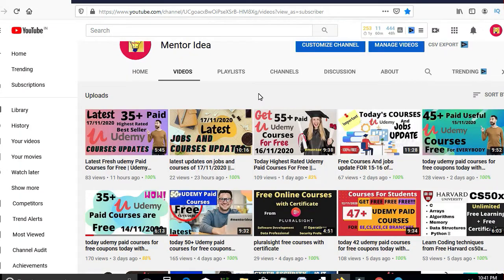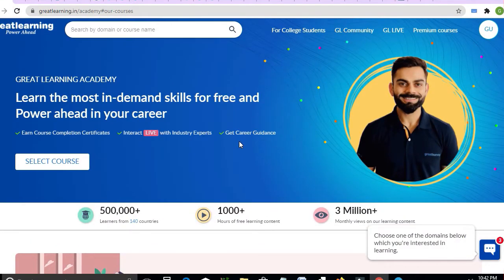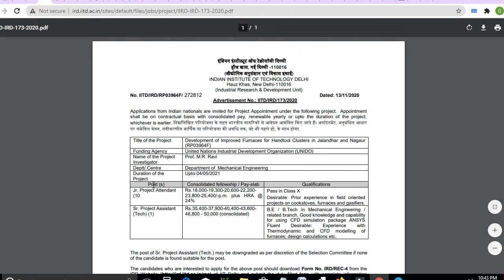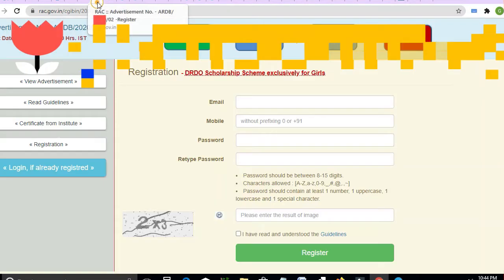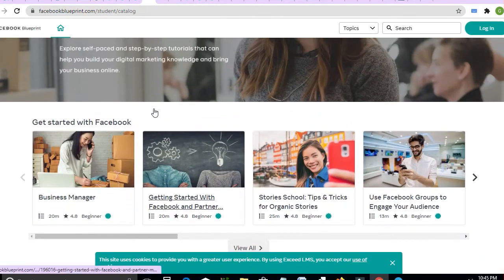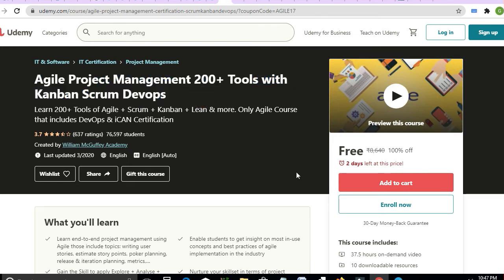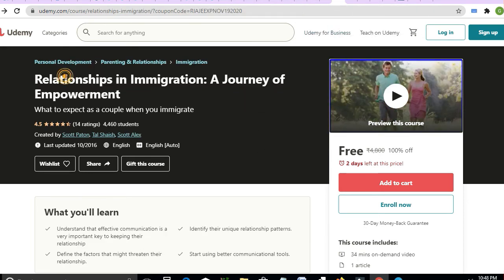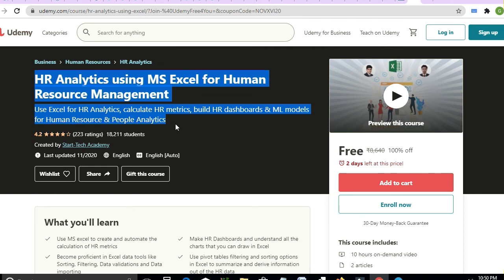latest jobs and courses updates 18/11/2020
mentoridea mentor idea
latest jobs and courses

                       ●▬▬▬▬▬▬▬▬▬▬▬ஜ۩۞۩ஜ▬▬▬▬▬▬▬▬▬▬▬●
                        ●▬▬▬▬▬▬▬▬▬▬▬ஜ۩۞۩ஜ▬▬▬▬▬▬▬▬▬▬▬●

 (Unless You want Very Important updates)

great learning hindi courses

DRDO Scholarship

sololearn

swayam courses

facebook courses

udemy courses

HR Analytics

Intro To Marketing

NGINX, Apache, SSL Encryption

Learn PHP

Dog Training

Relationships in Immigration

Detachment

Agile Scrum for Beginners

Speed Reading

Modern Mathematical Optimization

HR Analytics

Mentoridea channel provides Online Course Websites With Certificates and Latest Online Internships and Job Updates. The content in this video is strictly for educational and informational purposes only. This video is not forcing anything on you.